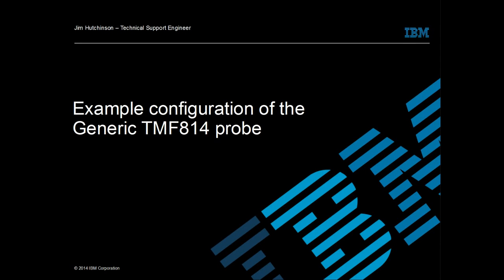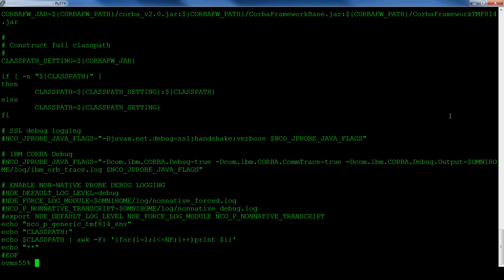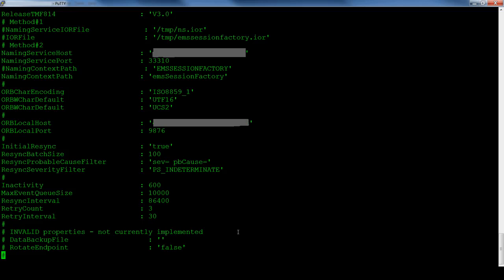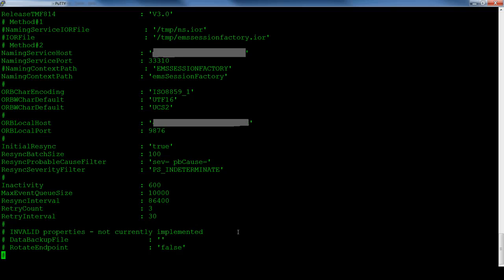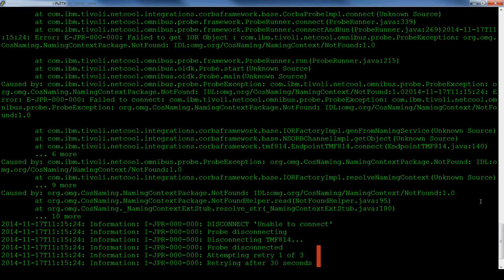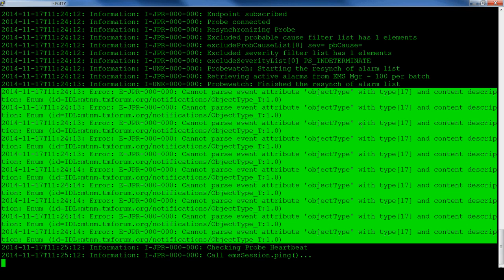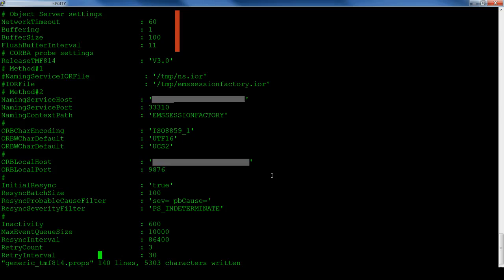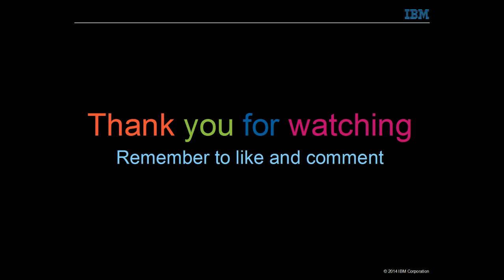Netcool Omnibus : Generic TMF 814 probe -Configuration Walkthrough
_x000D_
_x000D_